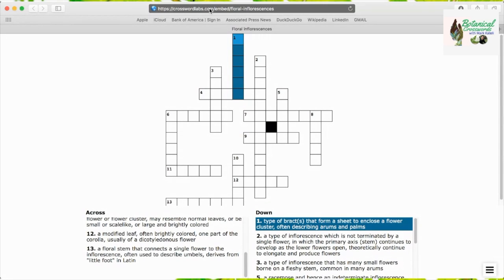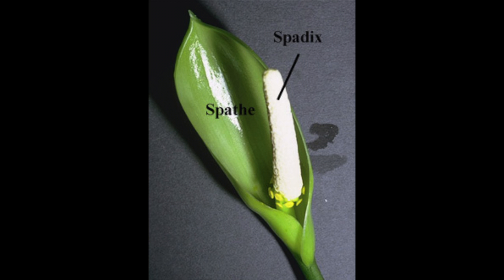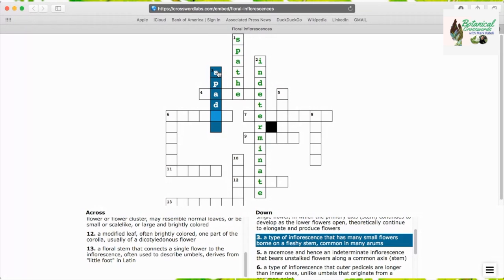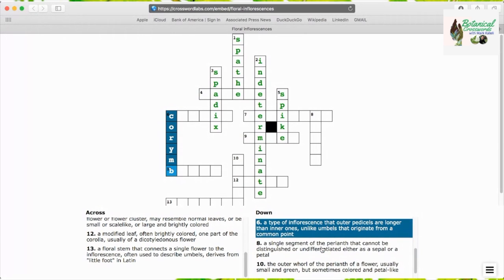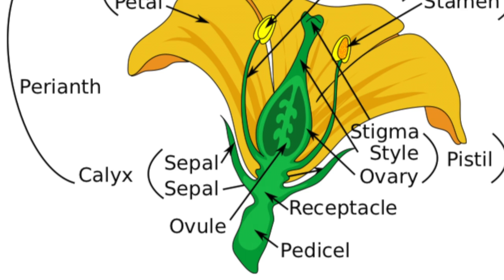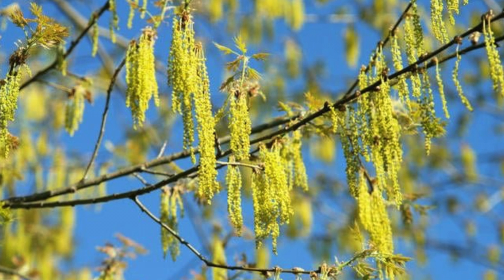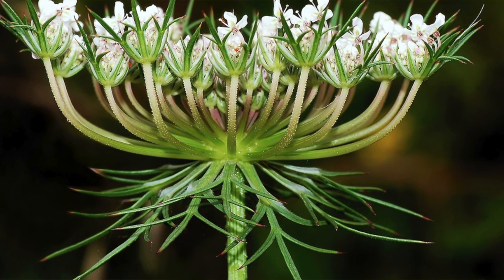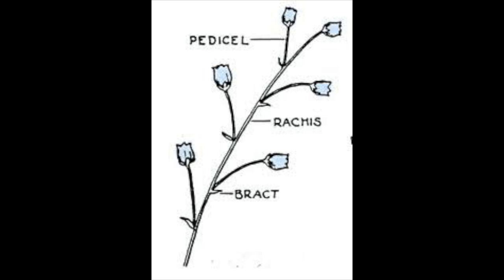Botanical Crossword Solution: Floral inflorescences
Crossword concept by Mark Kateli